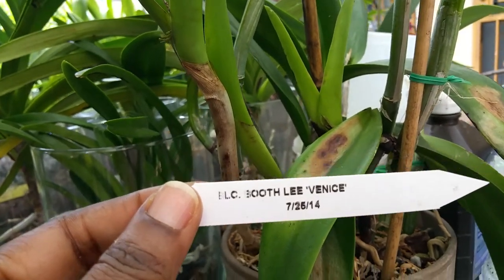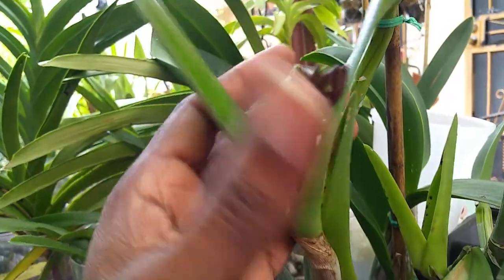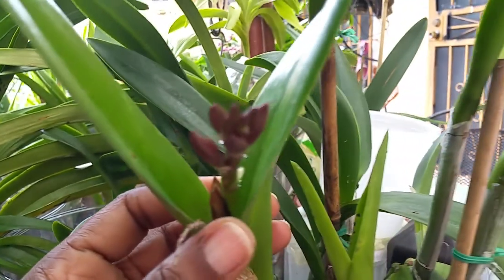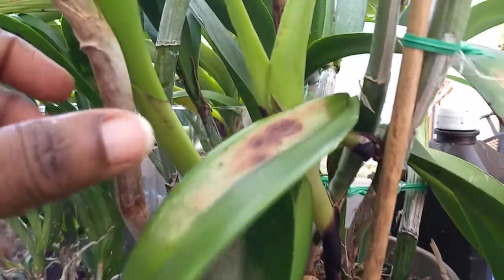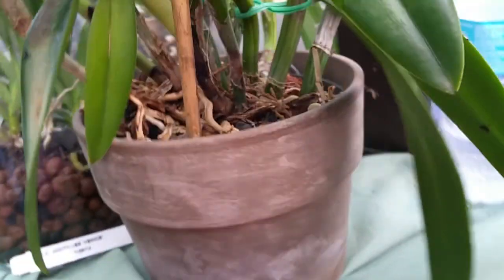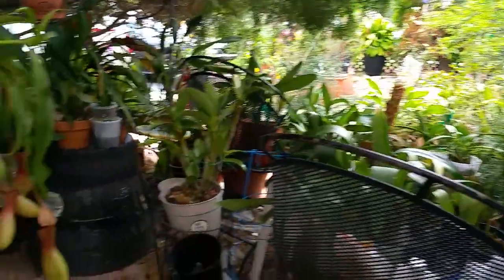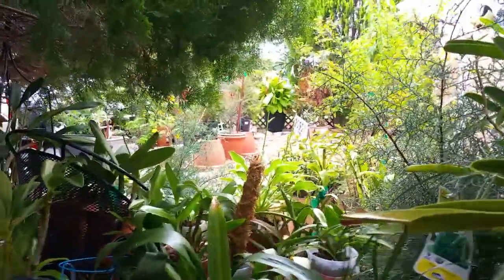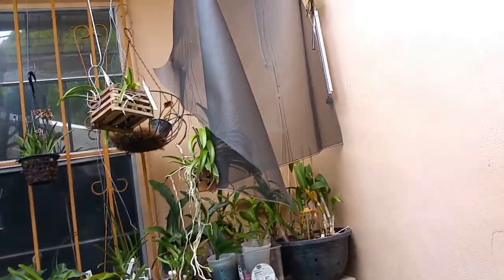Blc. Booth Lee 'Venice', Orchid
Orchid update